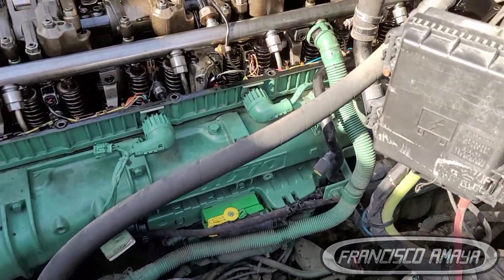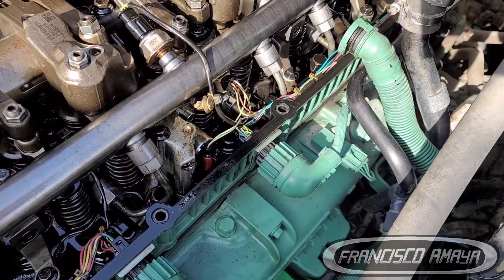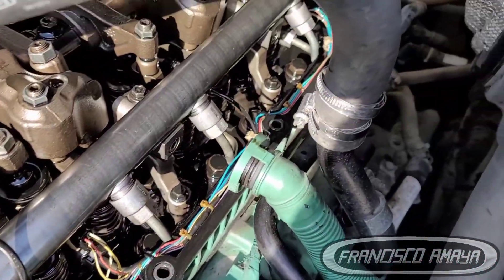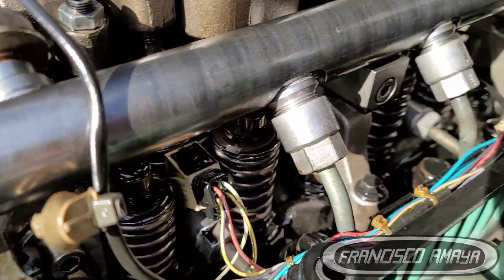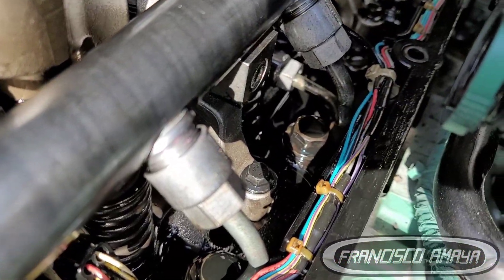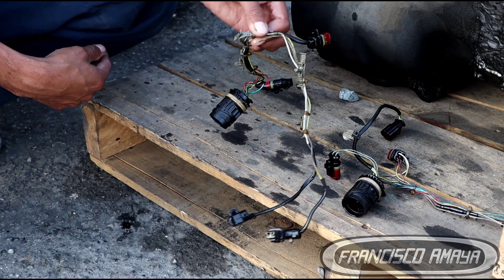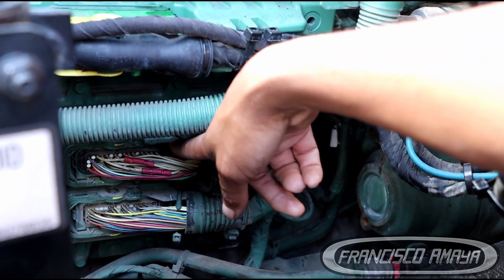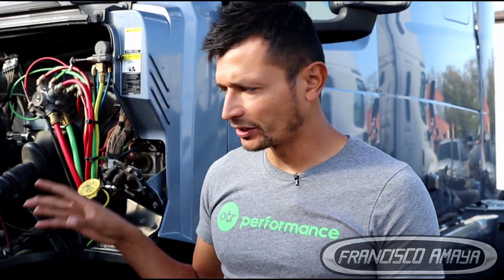Volvo D13 engine spn 652 fuel injector electronic circuit malfunction check engine light on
WARNING!!: ⚠️⚠️⚠️

Warning!!! ⚠️⚠️⚠️

Topics discussed :
fault code spn 652
how to inspect the possible causes of this fault
what is the reason with the fuel injector could go bad
how to look for the possible solutions for this fault
how to use otr performance diagnostic app
possible causes for this fault

symptoms of the fault are:

engine has not power
poor engine performance
engine not working right

Francisco Amaya

Via

OR

I.E. euros

Question!?